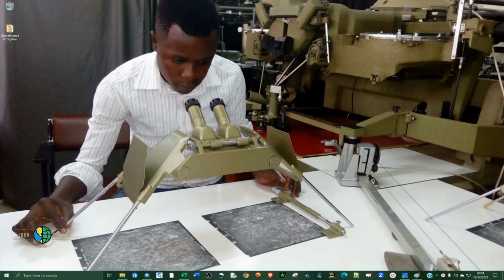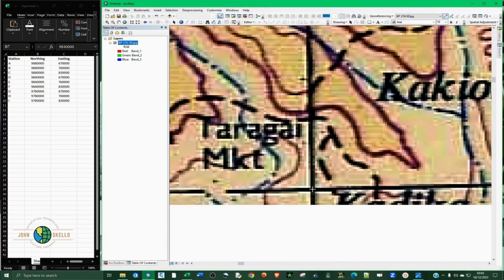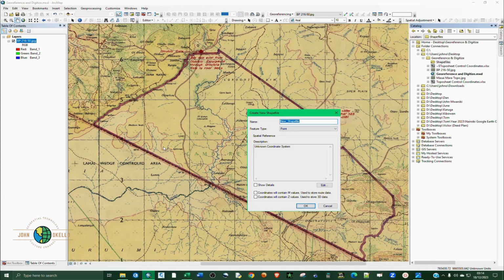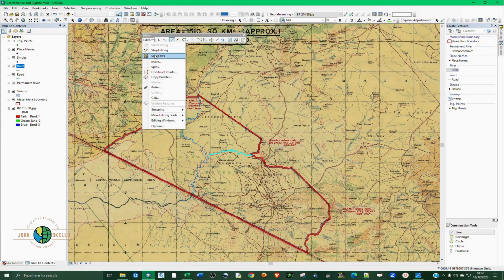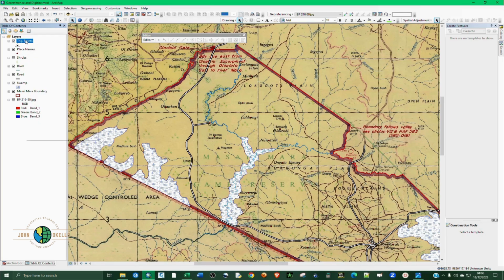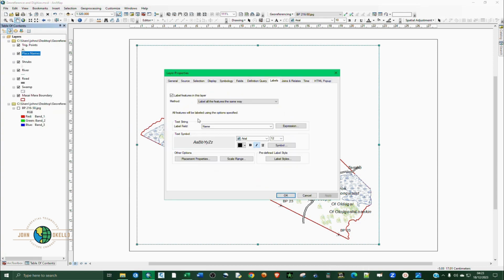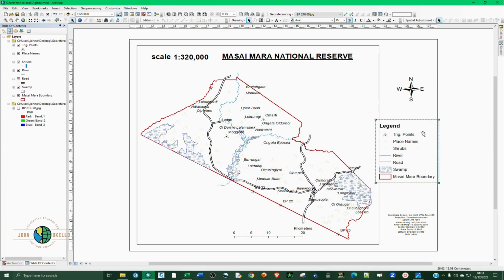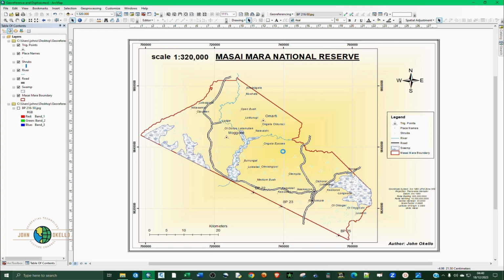How to Georeference, Digitize and Create Map in ArcGIS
In this detailed and comprehensive GIS tutorial, you will how to georeference a topographical map and digitize features using arcmap application. You will also learn the art of map making from the features that you'll have digitized from the toposheet.